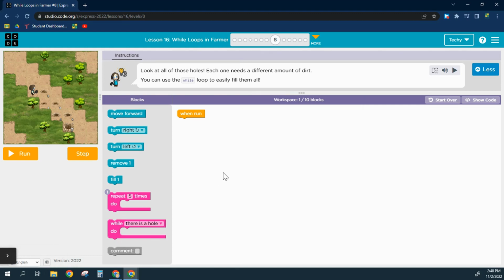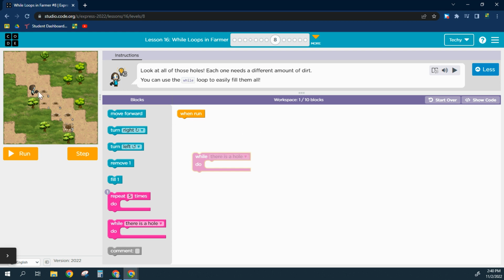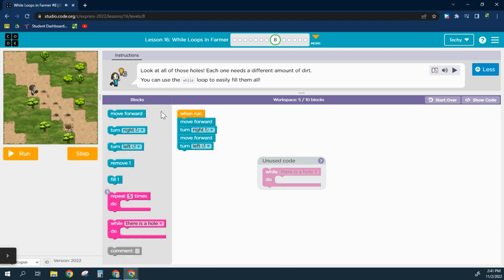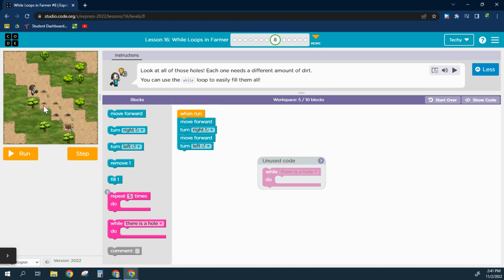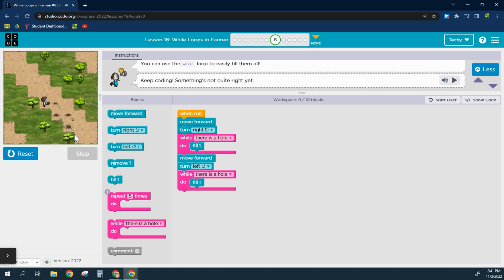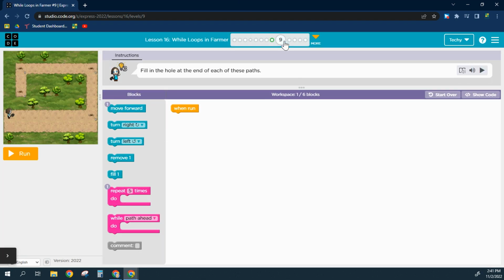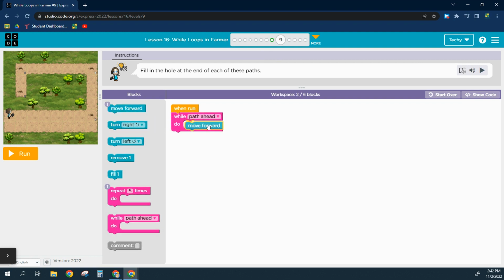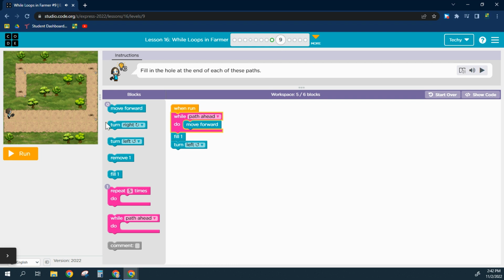Lesson 16 - Code Express Course (2022-23)